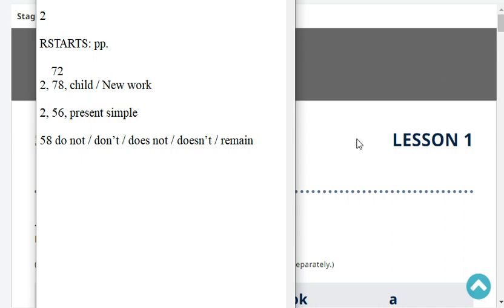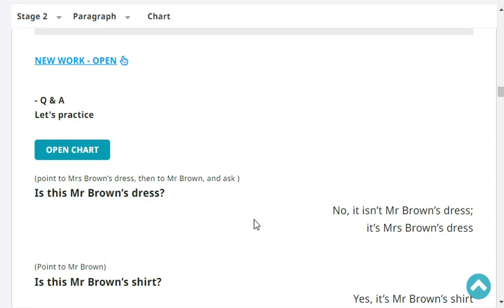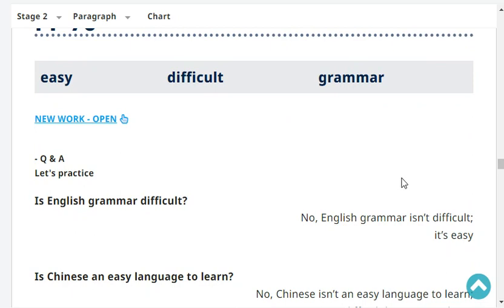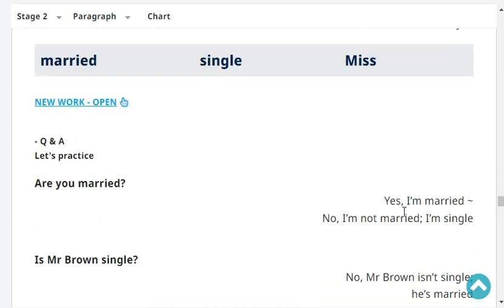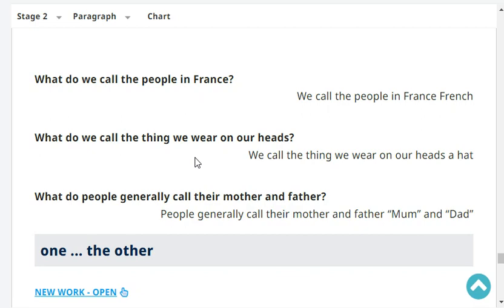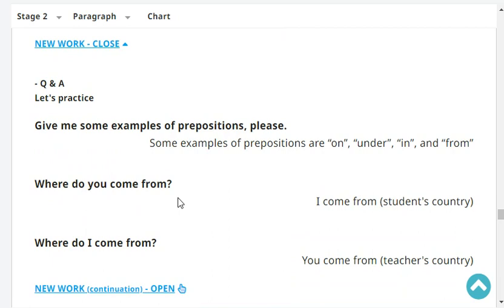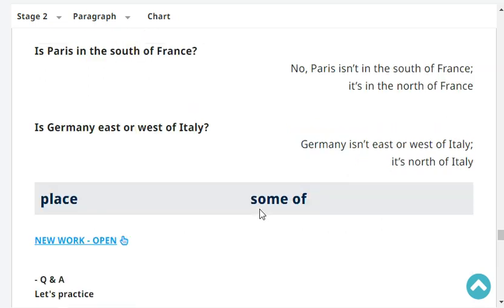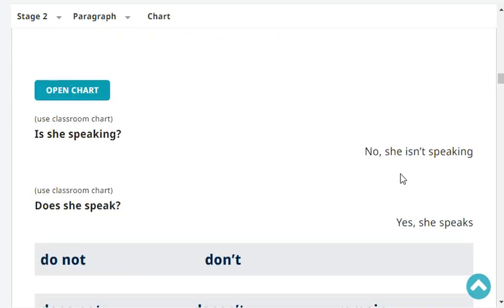Stage 2 Page 78